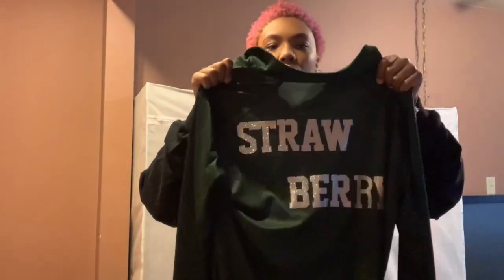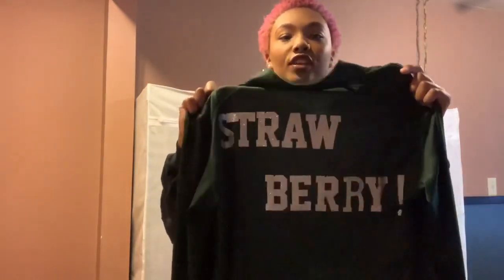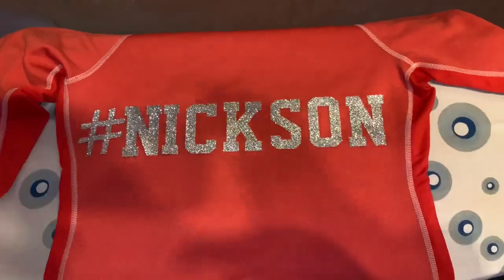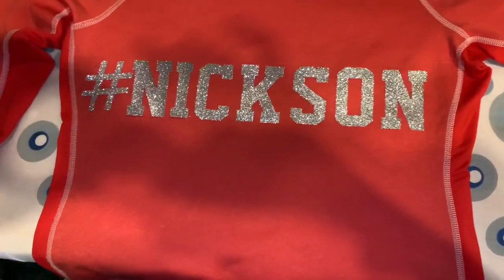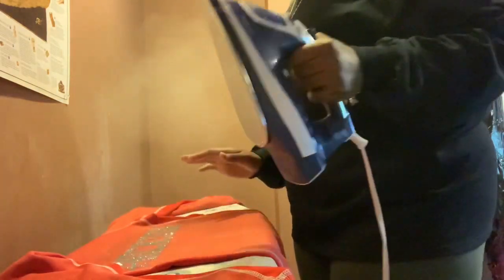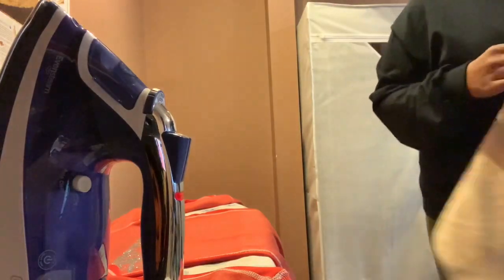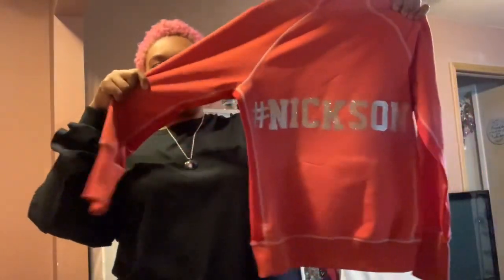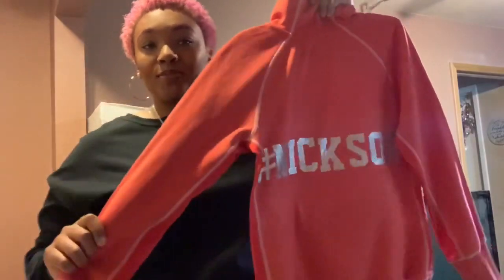Designing Shirts with Ms.Strawberry